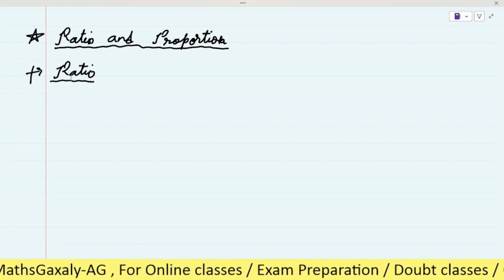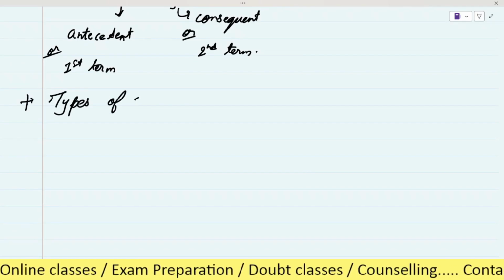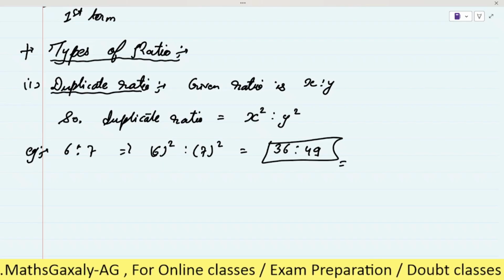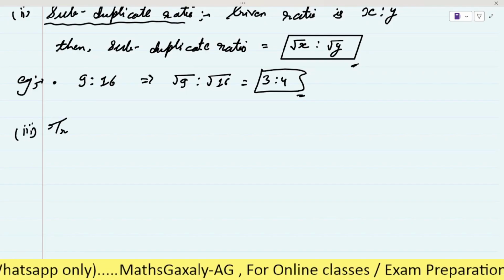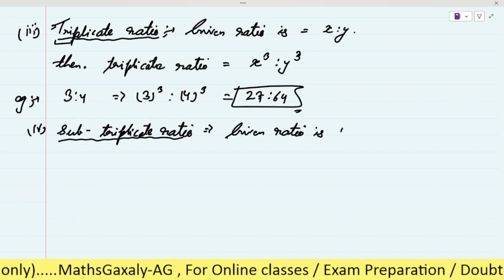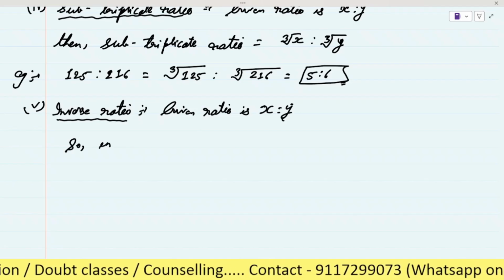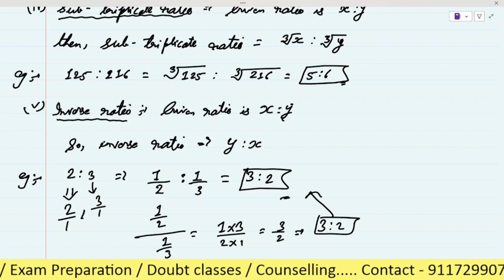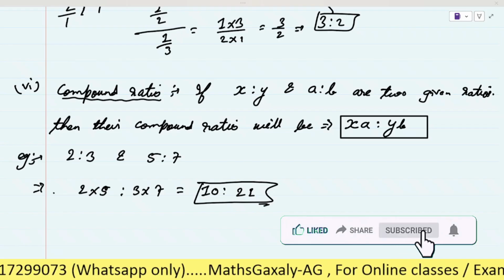Ratio & Proportion / Introduction of ratio / Part 1 / CUET Exam preparation